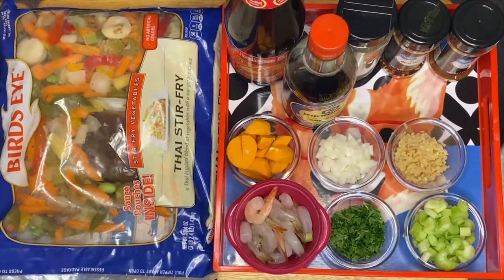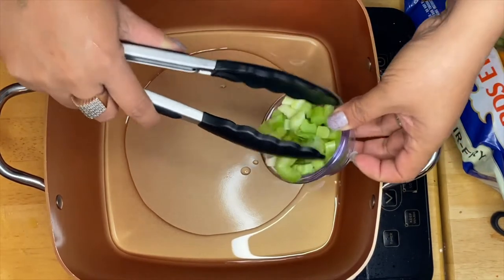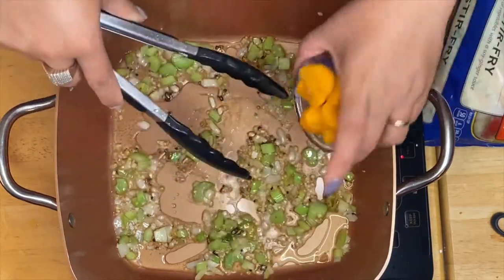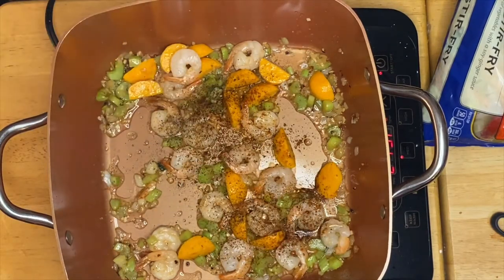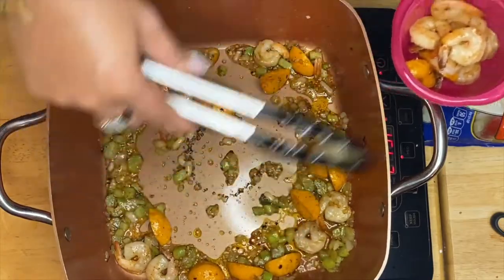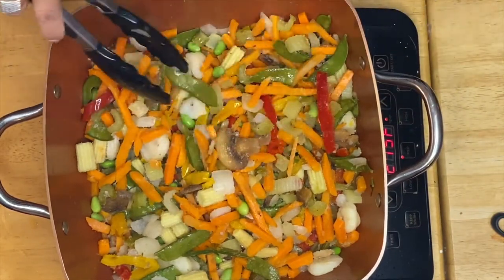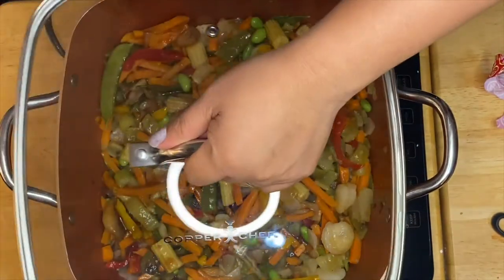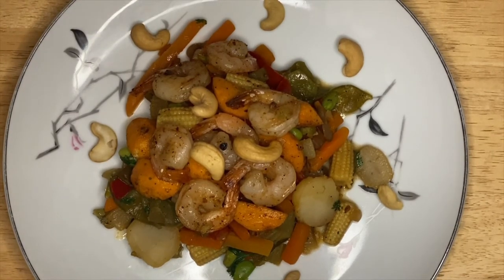AnnSarap Kitchen || How to make my Asian Inspired Mixed Vegetables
Our Asian Inspired Mixed Vegetables will inspire your taste buds to explode with the different tastes of sauces , vegetables & shrimp.

Description